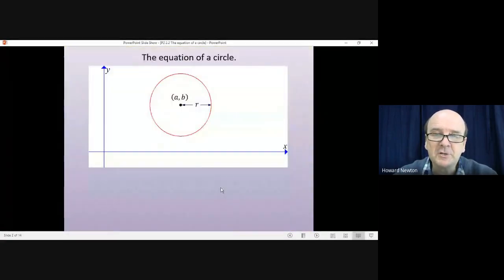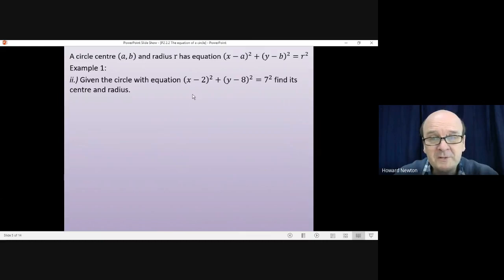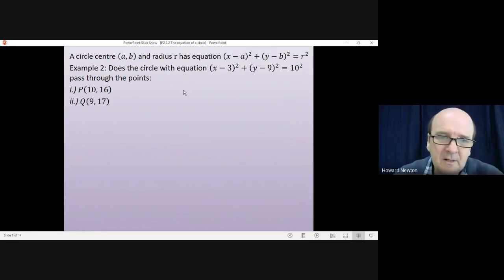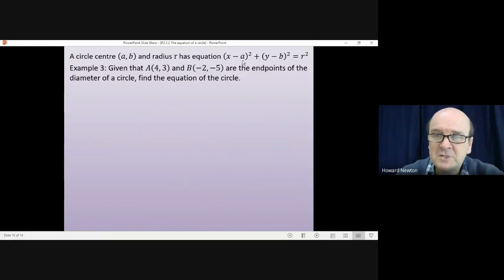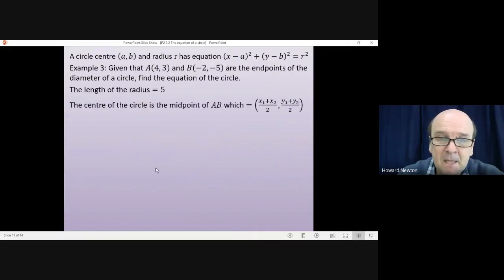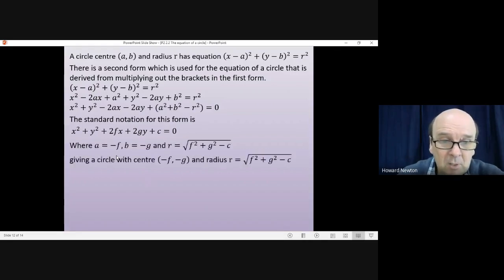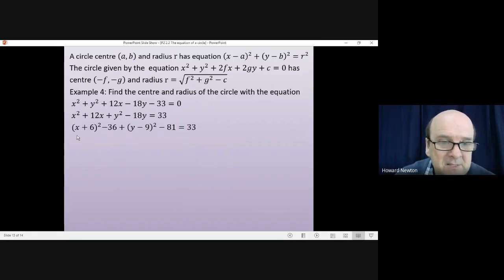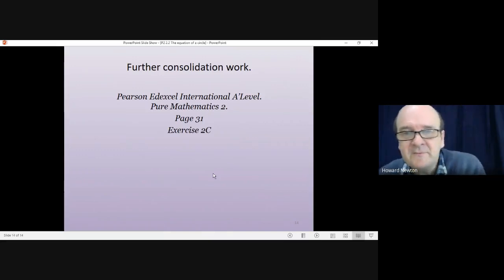2.2 The Equation of a Circle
Edexcel International A'Level Maths. Pure Mathematics 2. 2.2 The Equation of a Circle